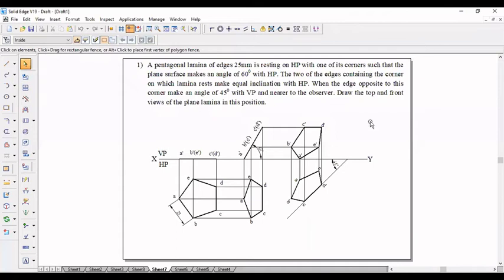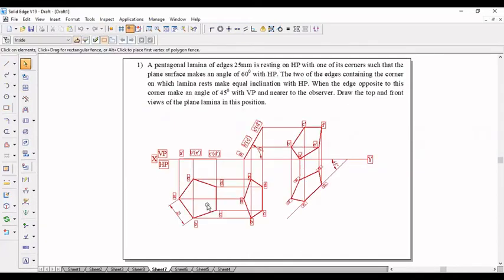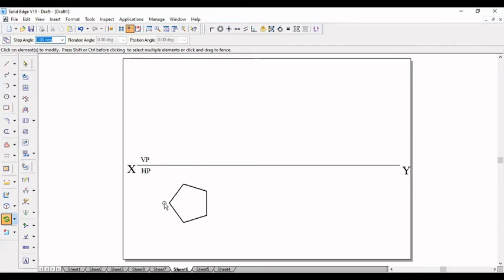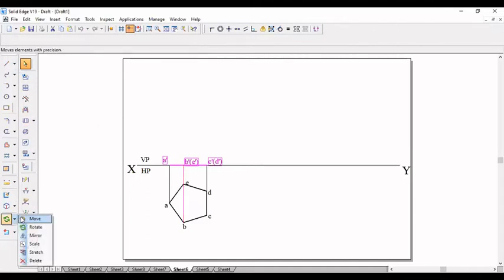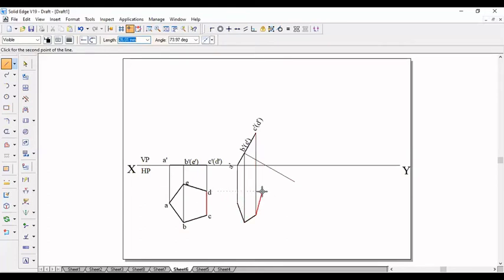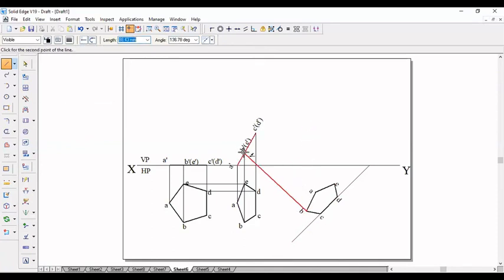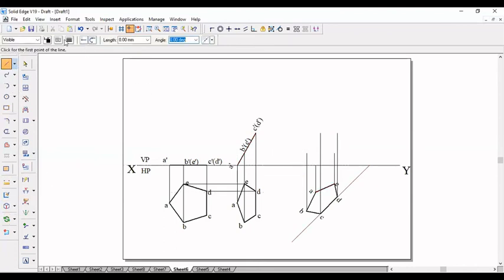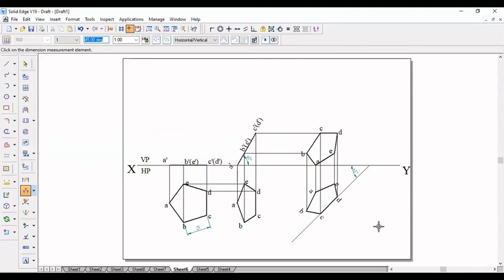ENGINEERING GRAPHICS PROBLEM (PENTAGON WITH INCLINATION) SOLVED USING SOLID EDGE V19 SOFTWARE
ENGINEERING GRAPHICS PROBLEMS SOLVED USING SOLID EDGE V19 SOFTWARE